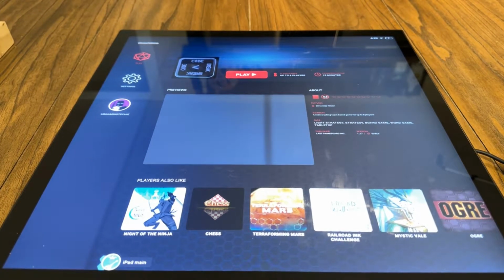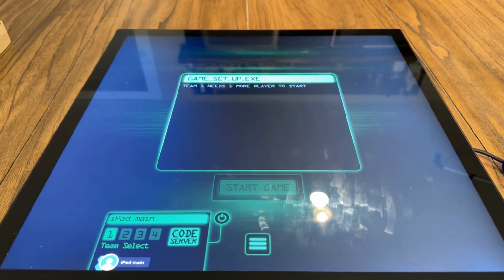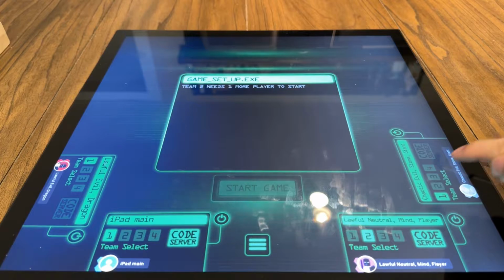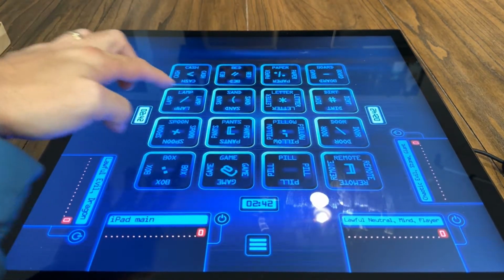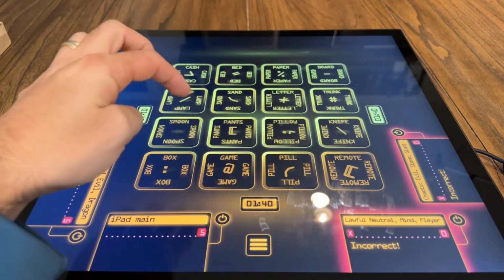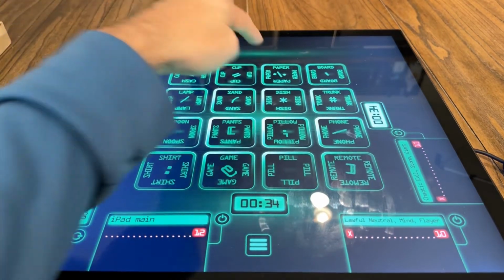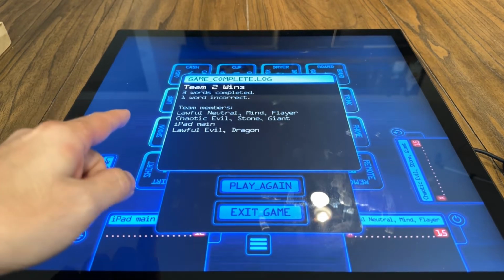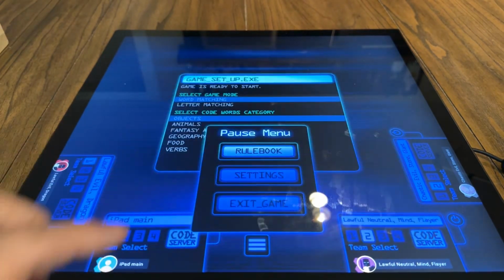The Last GameBoard Digital Board Game Console - Code Break How To Play + Gameplay Showcase!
Today we show off the first of many board games coming to The Last GameBoard. Today's game is Code Break. Let's take a look!